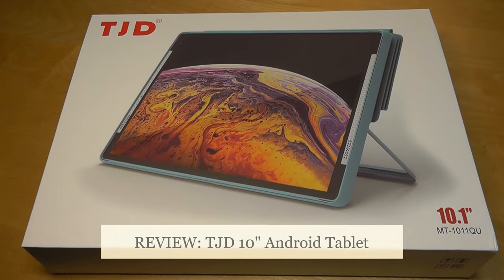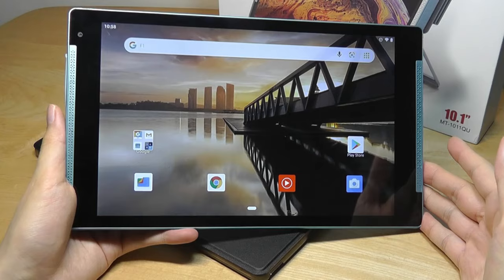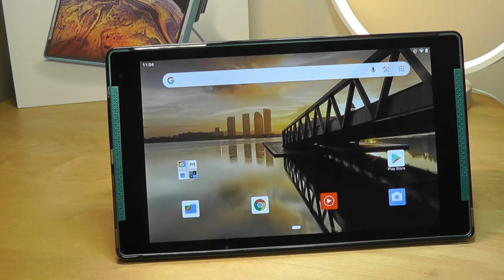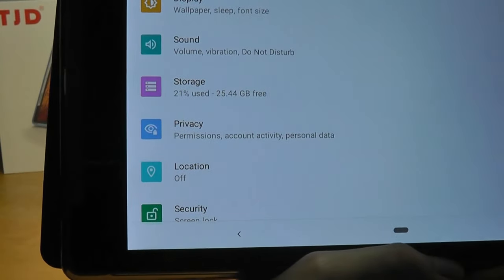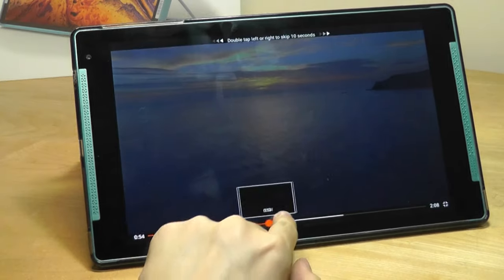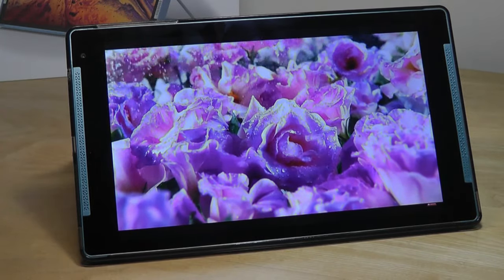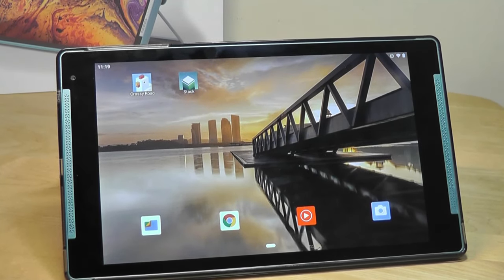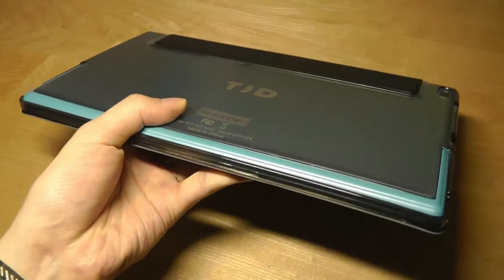REVIEW: TJD Budget 10" Android Tablet w. Surface Style Kickstand! (MT-1011QU)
TJD 10.1" Android 10 Tablet with Stand, Front-Facing Speakers
Other models

Details:
ELEGANT & REFINED DESIGN: The TJD tablet has a unique patented metal back stand design, built-in stand on the back of case allows you to go hands-free for watching video.

FAST RESPONSE&LATEST ANDROID OS: Android 10.0 and GMS Certified MT-1011 features Android's latest version Android 10.0. Get rid of unexpected ads and have full access to Google Play and download the apps you love, such as Skype, Netflix, YouTube, kids app and more.

INFINITE VISION: Tablet features a 1280 x 800 high-definition IPS display. This tablet presents a bright display with vivid colors for a more true-to-life viewing experience from all angles. Read comfortably at night with Eye Health.

HIGH PERFORMANCE: The MT-1011 Quad Core Tablet features a powerful Quad-Core processor 1.6GHz, 2GB RAM, delivering quick app launches, smooth games and videos, and great overall performance

INCREDIBLE STORAGE&LONG LASTING BATTERY: This tablet features with 32GB ROM on board, (MicroSD Expandable can up to 128GB), it is perfect for running mass of entertainment apps fluently, Its large-capacity

6000mAh battery can effortlessly support you for up to 15 hours of reading, browsing, watching movies and playing games. Premium battery performance and lightweight metal design make it possible for you to take anywhere, anytime

Android 10.0 Go Edition operating system, 2GB RAM,1.6GHZ
processor, providing smooth performance for playing videos,
browsing the Internet, entertainment, games, etc.

The tablet has 32GB of storage space, you can store a lot of photos ,e-books, songs and movies, etc. Use a microSD card (not included) to add up to 128GB of additional memory

Enjoy lifelike reading effects with a 10.1-inch high-definition display and provide lifelike colors. Dual stereo speakers.

With Eye Health, you can read comfortably at night. This function automatically adjusts and optimizes the backlight to provide a more comfortable night reading experience.

6000 mAh battery can be used continuously for up to 8-10 hours
(battery life will vary depending on device settings, usage and other factors). Modern USB-C port for charging.

ANDROID 10.0 SYSTEM & GOOGLE GMS CERTIFICATION: This 10 inch tablet with andriod 10.0 has updated to Android's latest version Android 10.0 Go Version, the processing performance of the 10.0 system has been significantly improved, it can be used safely and comfortably.

Portability: The tablet is thin, with a thickness of only 9.6mm. The machine is relatively light, weighing 0.5Kg, easy to use. The matching leather cover can not only protect the tablet from damage, but also can be conveniently paced on the table.

Tablet with Bracket: It can twist up to 110°, hands free, easy to place, and fully meet all visual position requirements of customers. Bracket bearings open and close 20,000 times. You can adjust the angle best suited to your current situation, which is very convenient for you to watch dramas, novels, documents, pictures, reports and online courses.

Perfect Design: The casing of this tablet is mainly frosted with simple design. The camera is on the upper left side of the back of the tablet, which will not destroy the beauty of the overall design. The headphone jack, SD card slot and charging port are on the left side of the tablet, power button and volume control button are on the upper side.

Optional (upgraded) pro variant: 3GB RAM + Octa-Core Spectrum processor